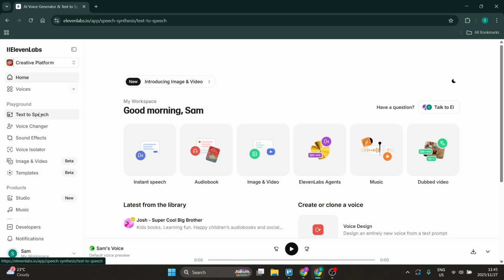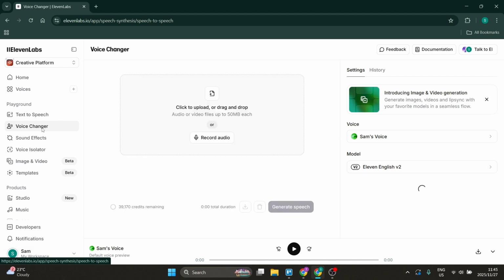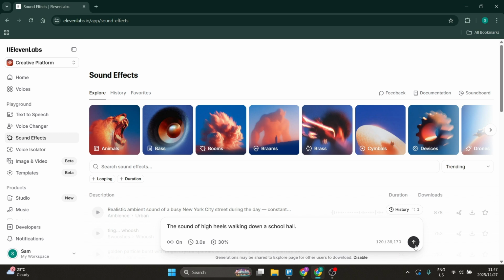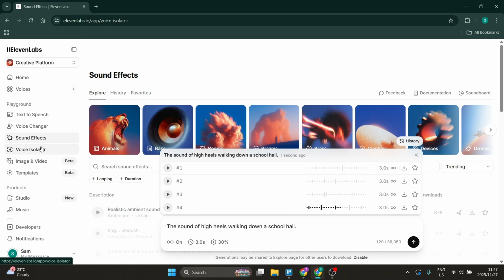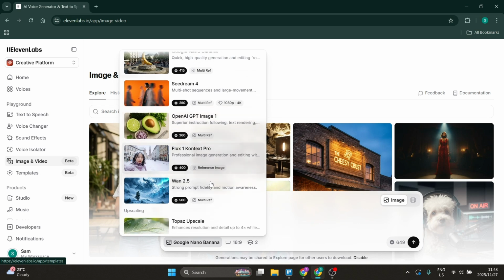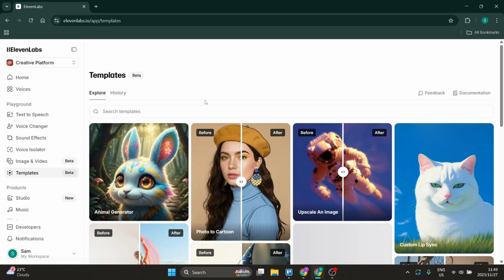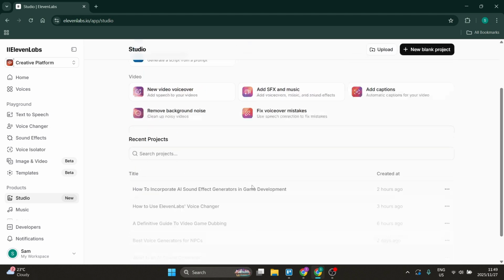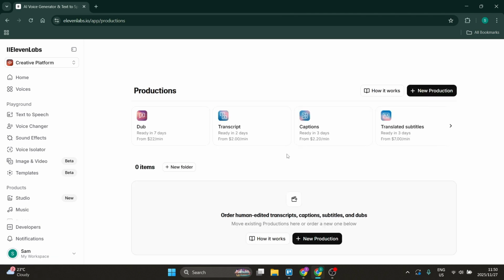ElevenLabs Just Got Updated, and it's INSANE! | ElevenLabs Updates 2026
In this video, "ElevenLabs Just Got Updated, and it's INSANE! | ElevenLabs Updates", explore the latest updates and powerful new features added to ElevenLabs. This overview highlights how these improvements can enhance your AI voice and music projects.

What you’ll learn in this video:
✅ New features and interface improvements
✅ Enhanced voice cloning and generation capabilities
✅ Updated music and image tools
✅ Practical tips to utilize new options
✅ What these updates mean for creators

🚀 Existing ElevenLabs users wanting to stay current
🎙️ Creators looking for cutting-edge AI tools
💡 Anyone interested in AI tech advancements